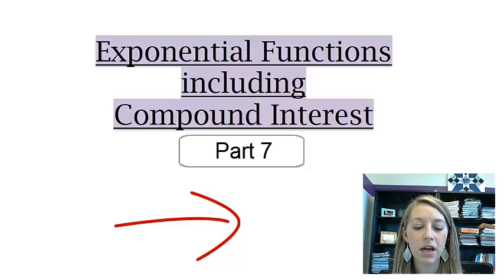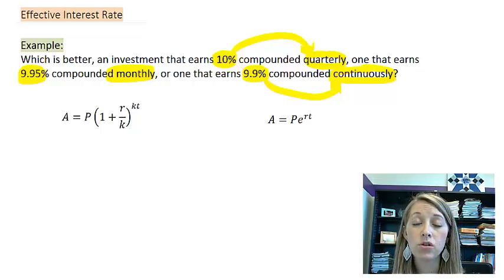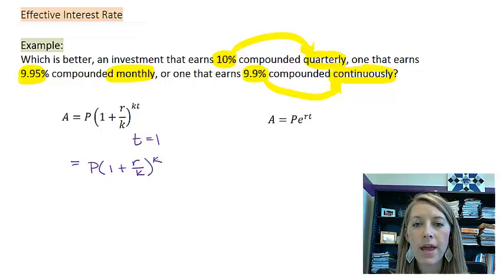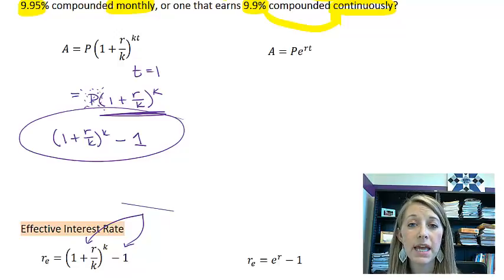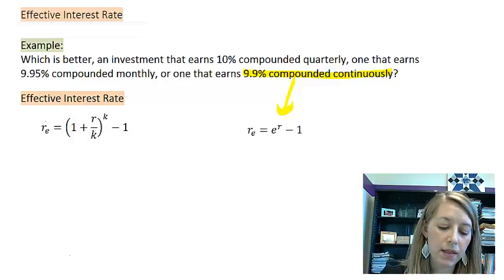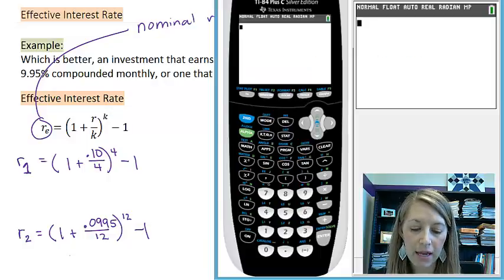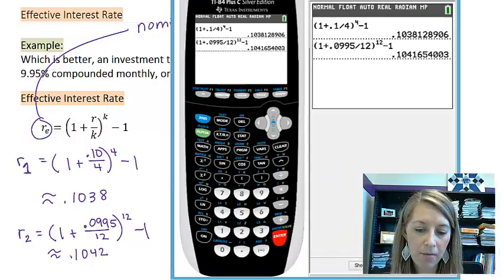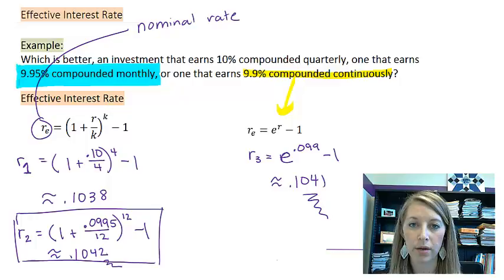4.1.7 Effective Nominal Rate